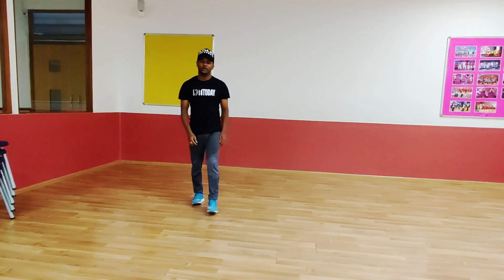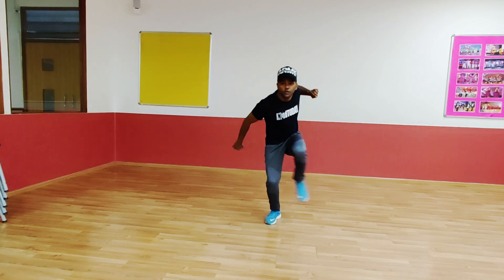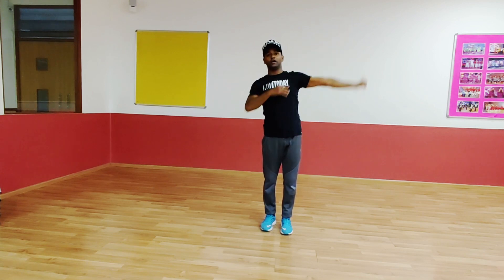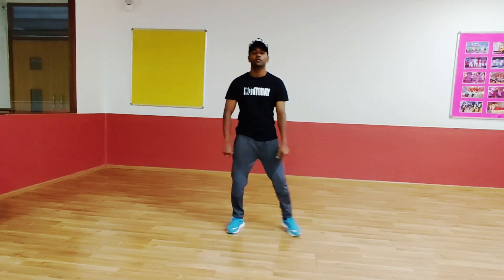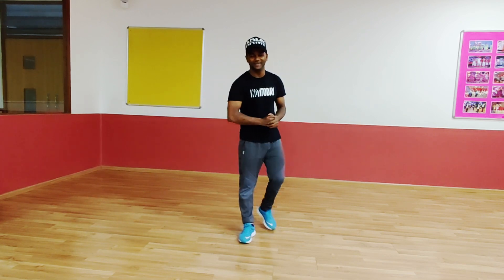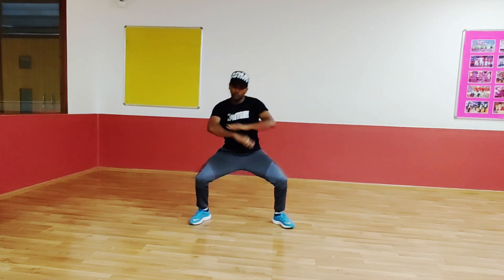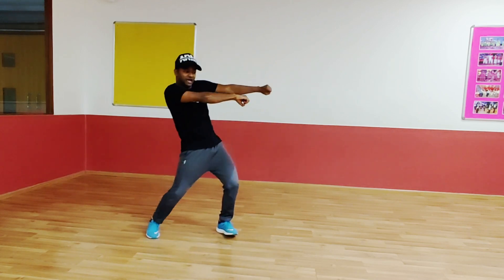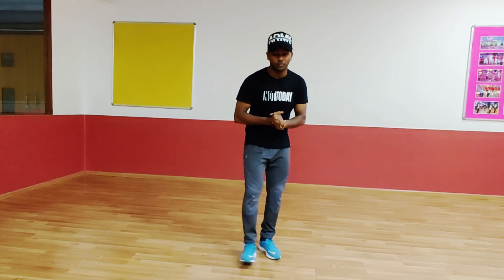Nachi Nachi | Dance Tutorial Part 1 | Kids Basic Dance Steps | Choreograghy by Mahesh Mayekar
1) Cooperative Events , Wedding Choreography & Stage Shows
2) Cultural Shows
3) Schools & Colleges Functions
4) Annual Functions
5) Dance Classes
6) Home Tution

Artist   -  NEETI MOHAN,DHVANI BHANUSHALI,MILLIND GABA
Album  - STREET DANCER 3D - HINDI